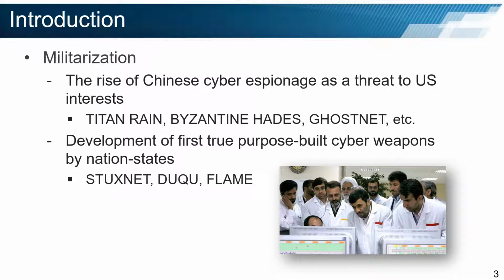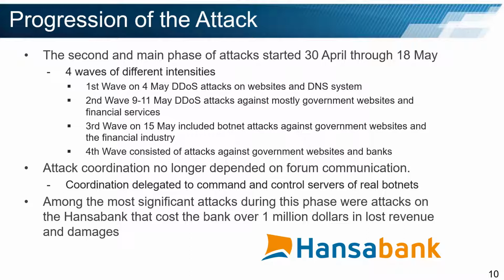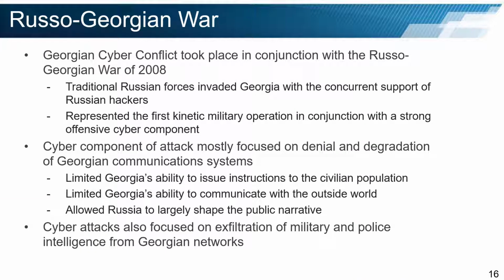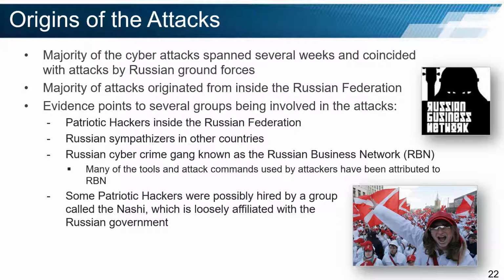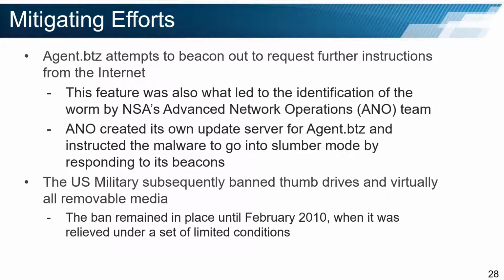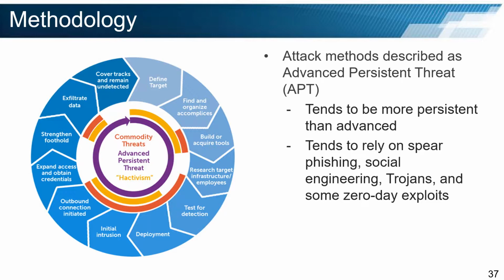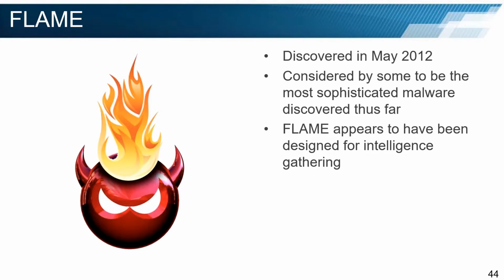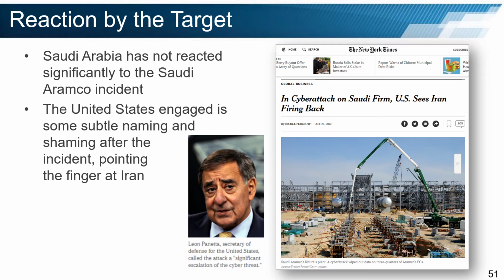GWU PSCS 6248 - Module 6, Lesson 1 - State Actors in Cyber Conflict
In this lecture, we will continue our exploration of the history of cyber conflict, focusing on state-sponsored or state-executed cyber incidents, intrusions, and attacks. From roughly 2005 to the present, we have seen tremendous growth in the involvement of states in cyber conflict. Jason Healey labels this period of time "militarization," because of the establishment and growth of military cyber organizations dedicated exclusively to conducting both offensive and defensive cyberspace operations. Russia, China, and the United States have developed extremely robust capabilities in cyberspace and have begun to utilize these capabilities across the globe. In this lecture, we will look at a number of incidents that have led to the establishment of new organizations, national policies, and international partnerships.